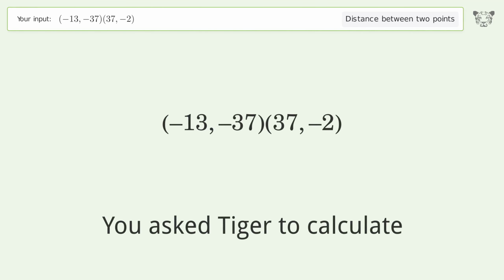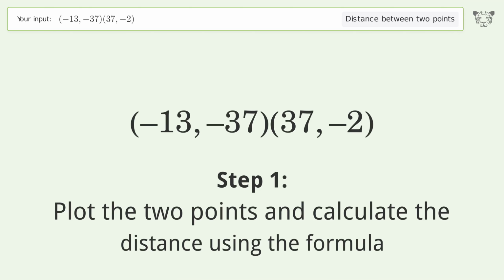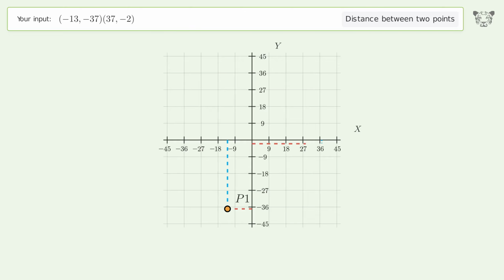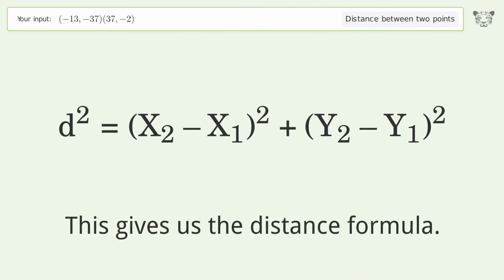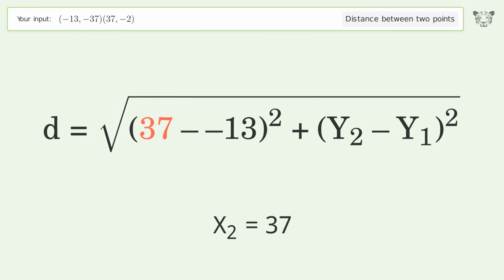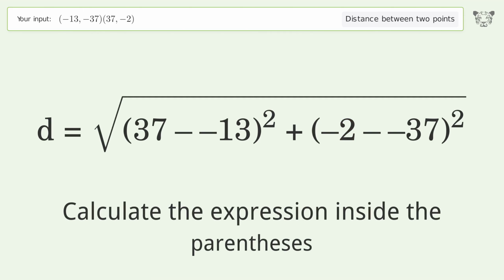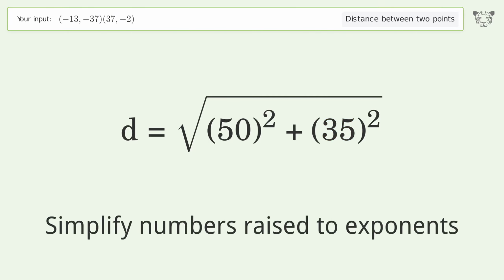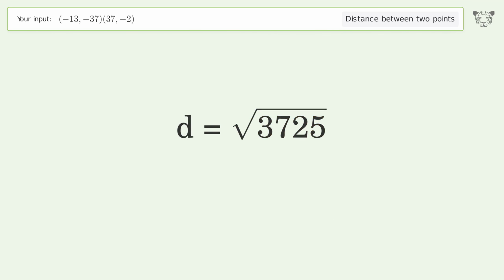Find the distance between two points p1 (-13,-37) and p2 (37,-2): Step-by-Step Video Solution